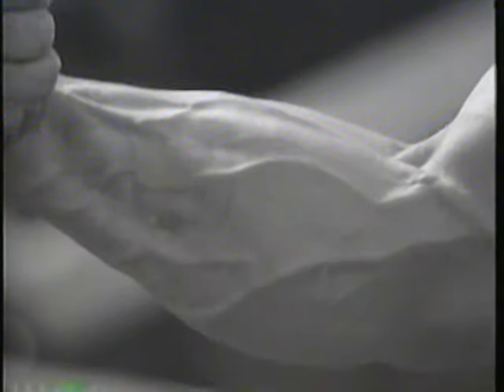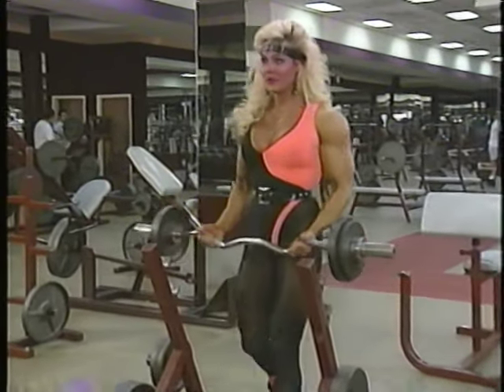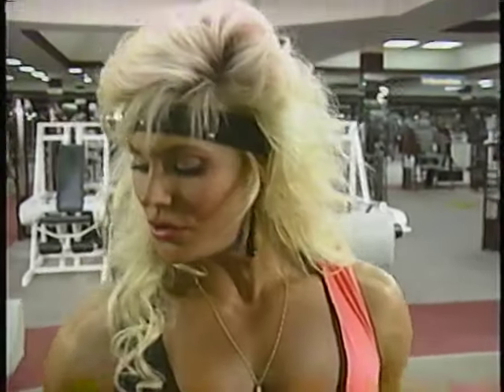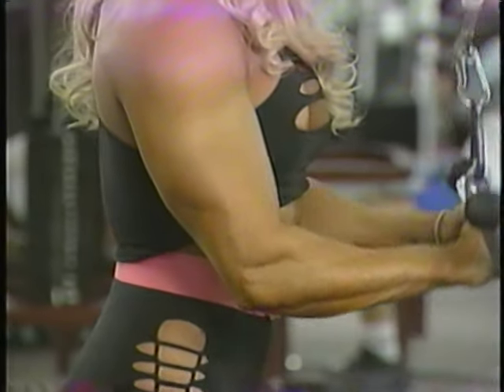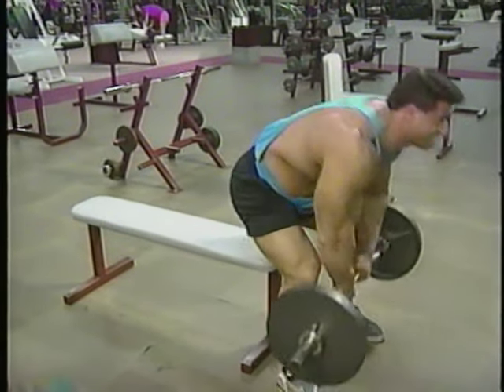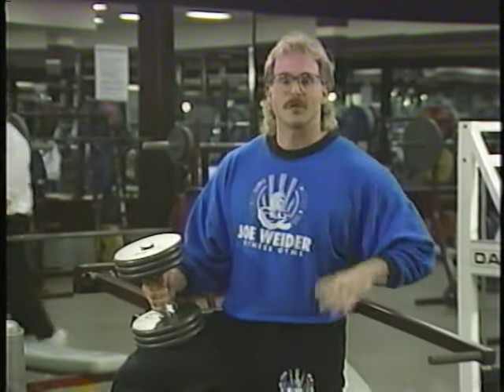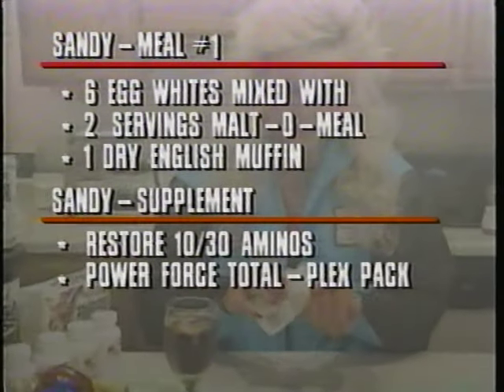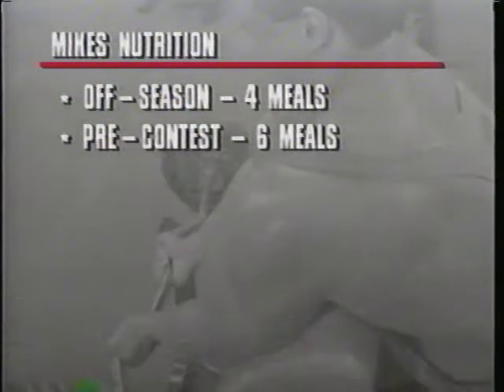How to build Killer Arms (Joe Weider Victory Series)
How to Build Killer Arms - Joe Weider's Victory Series Volume 3

The glory days of bodybuilding in the late 1980s and early 1990s! Enjoy this nostalgic trip back to the kings of the gym and stage.

Your complete workout & Nutrition Guide for Building big, bulging, outrageous arms.

Featuring champion bodybuilders Mike Matarazzo and Sandy Riddell and Muscle and Fitness editor-in-chief Dr. Tom Peters.

I was fortunate to have known Sandy Riddell back in her glory days when she was competing. Unfortunately her life took a tragic turn in the late 1990's for reasons I will not disclose out of respect for her and her family.